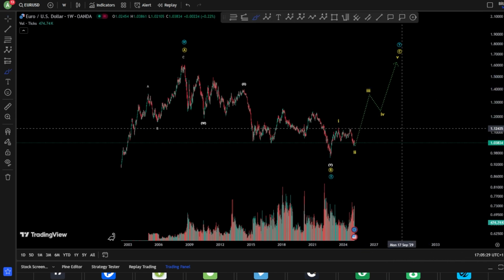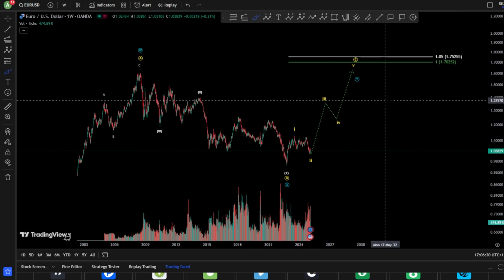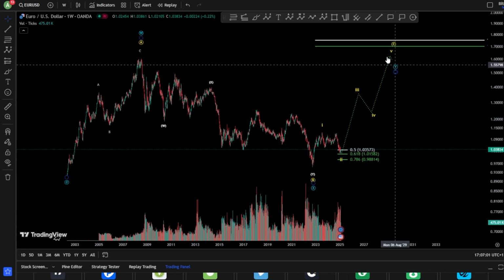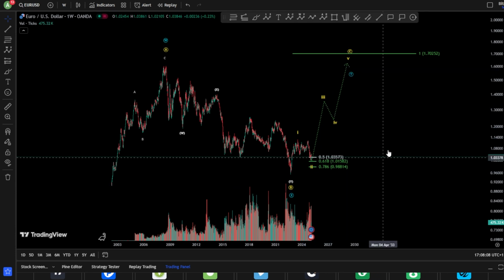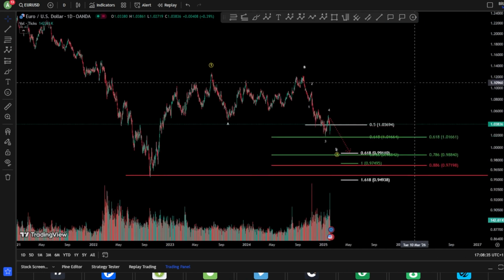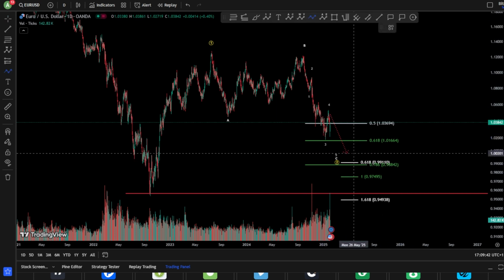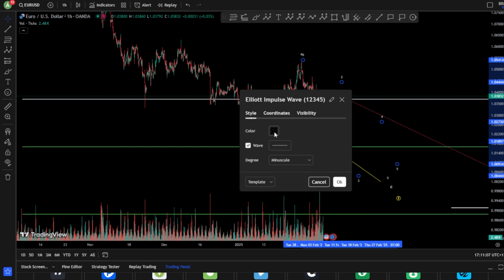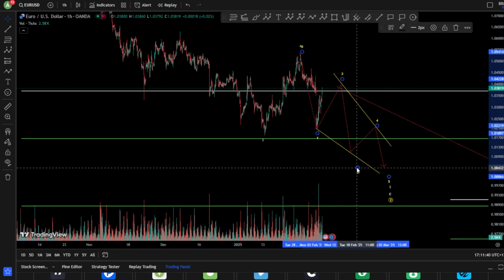EUR/USD | Next Price for the EURO after this Rally | Bullish & Bearish Scenarios | Elliott Wave